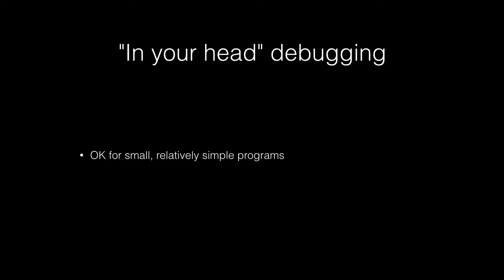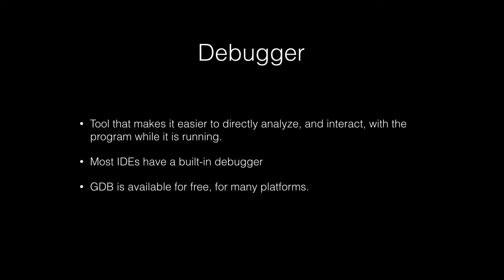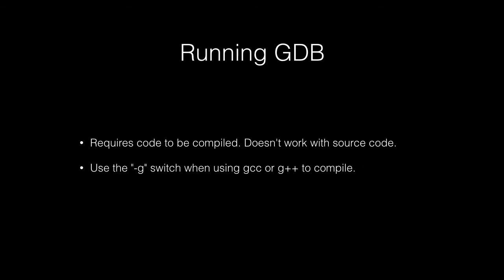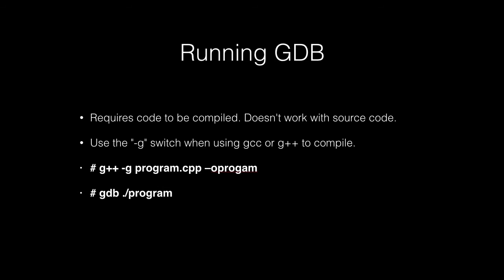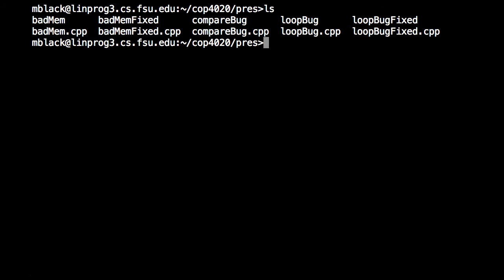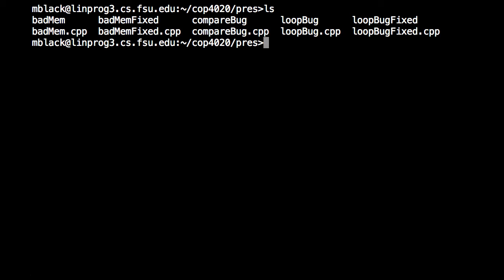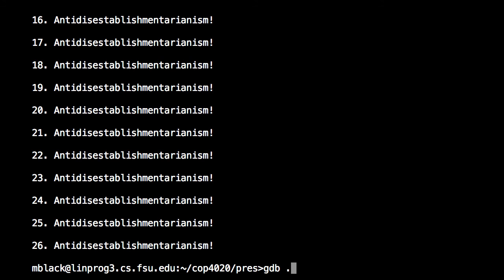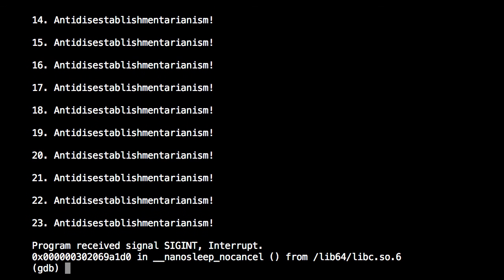GDB and Valgrind - A Brief Introduction (Part 1)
This is a brief introduction to the free debugging tools: GDB and Valgrind